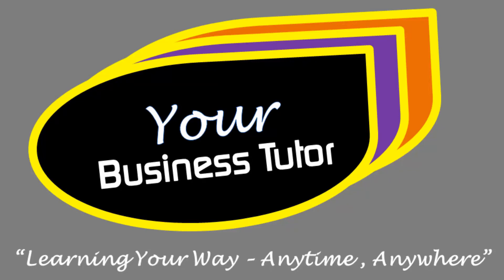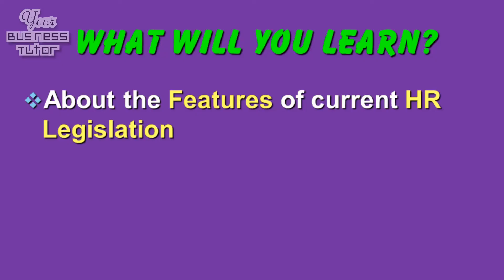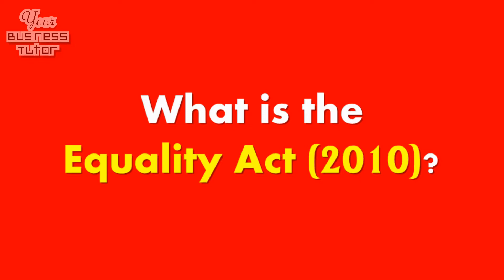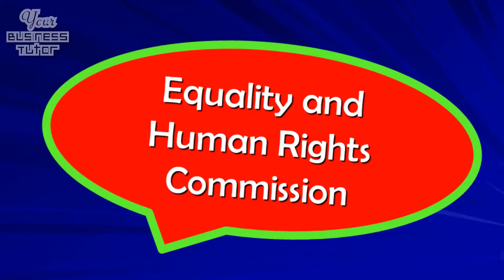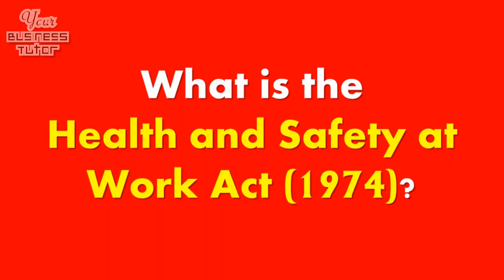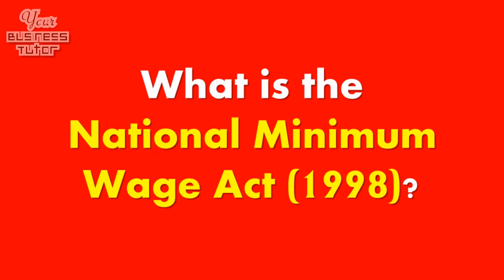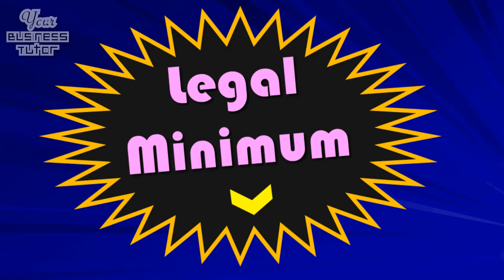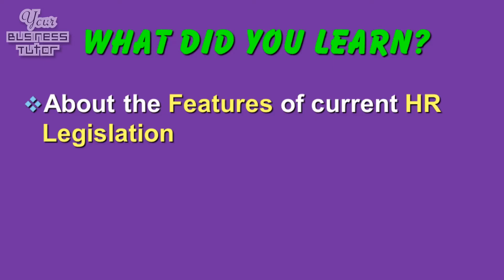HR Legislation - N5 Business Management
This is a N5 Business Management revision tutorial focusing on HR Legislation

This video will look at: What is Human Resource Legislation? (1.03) What is the Equality Act (2010)? (1.36) What is the Health and Safety at Work Act (1974)? (5.07) What is the National Living Wage Act (1998)? (9.09)